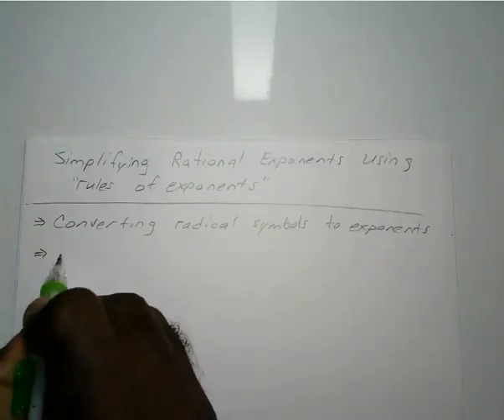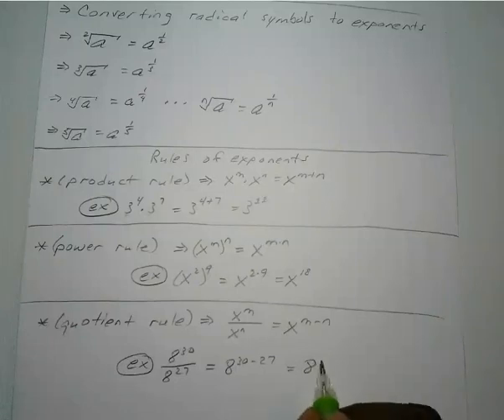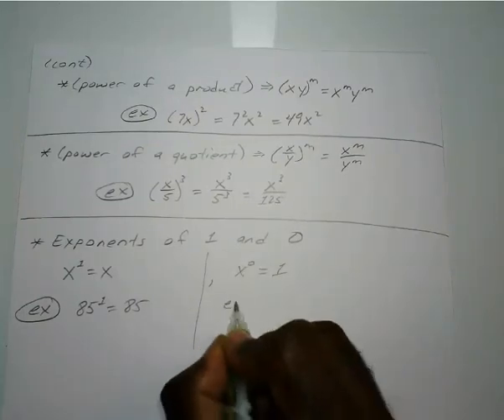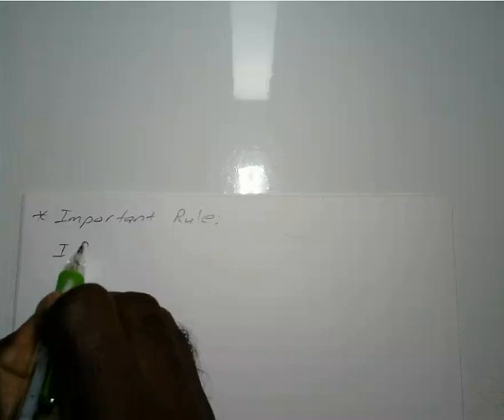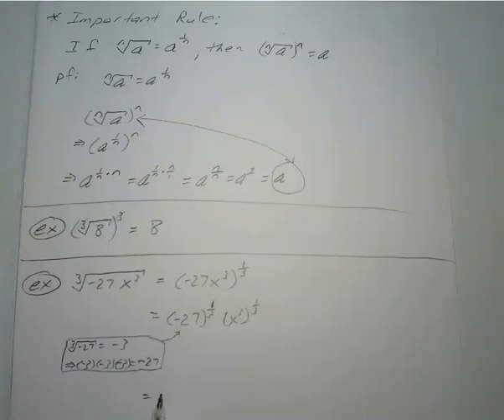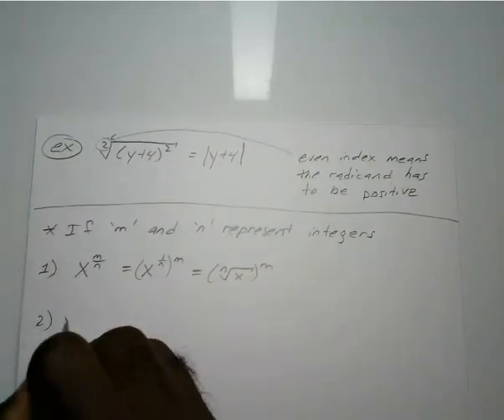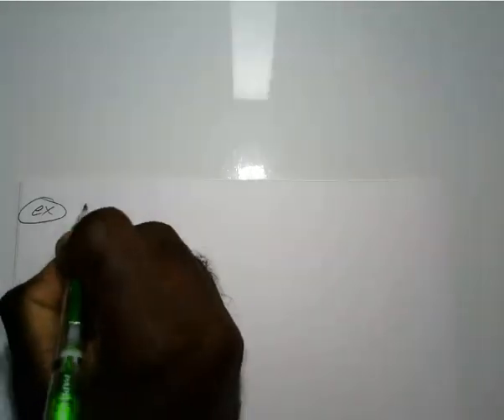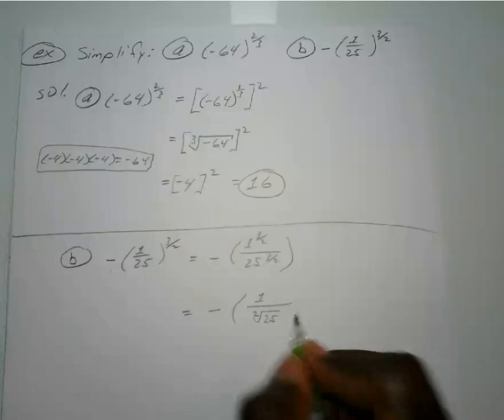Rational Exponents 2 of 2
Rules of exponents, simplifying rational exponent terms